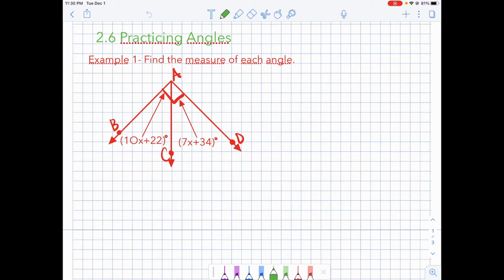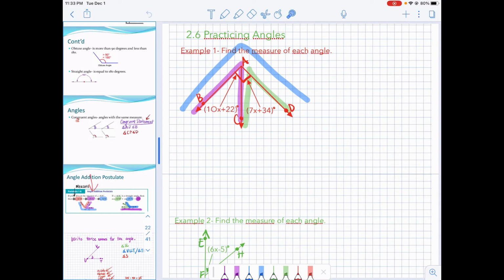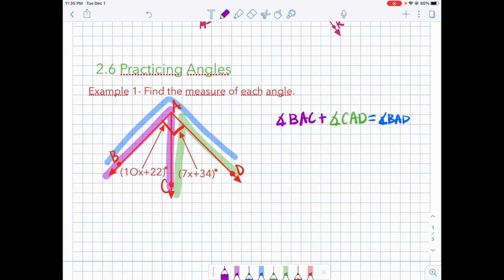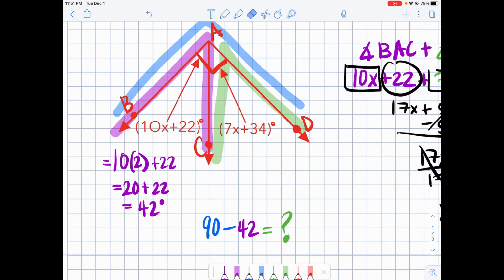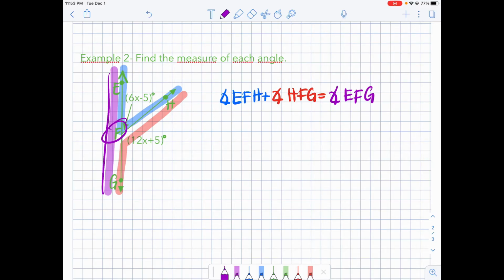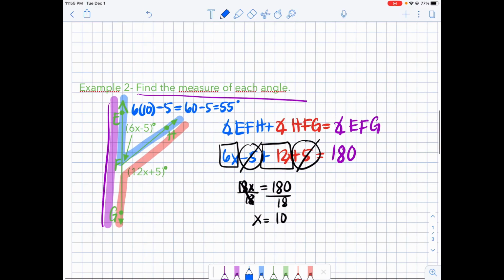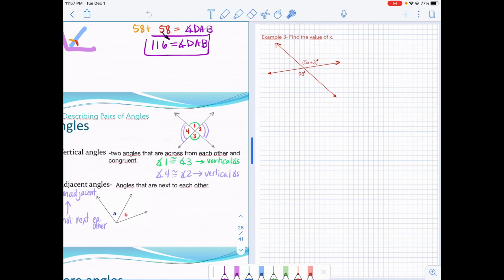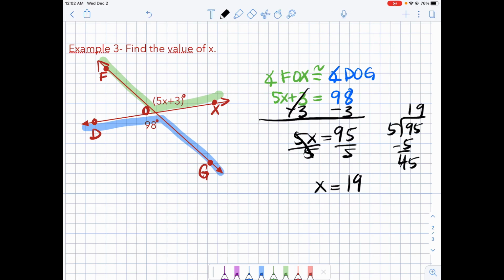2.6 Practicing Angles